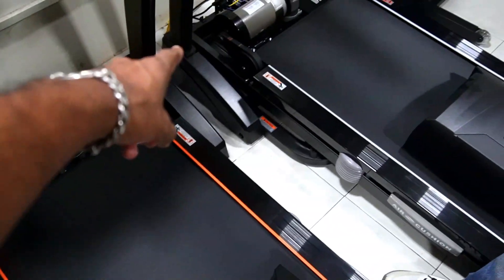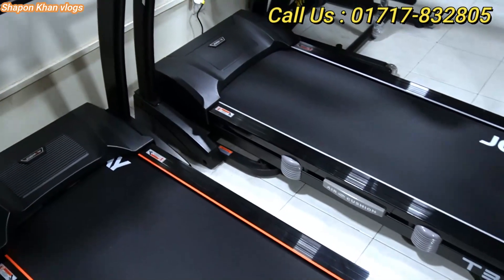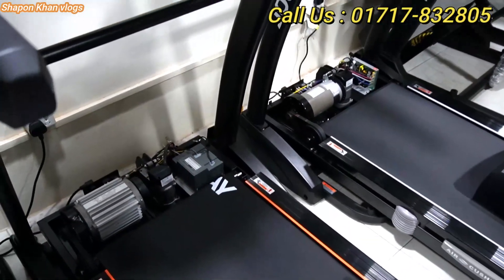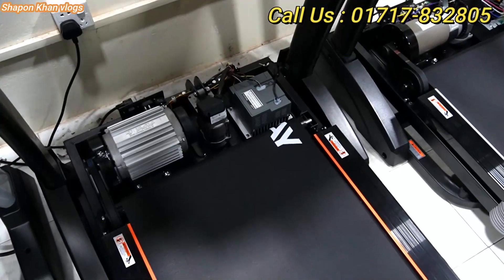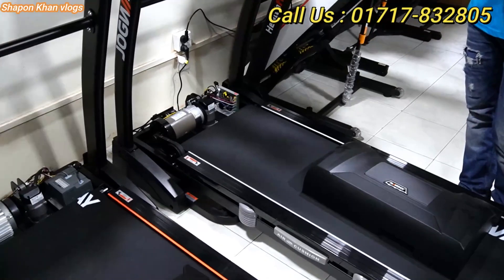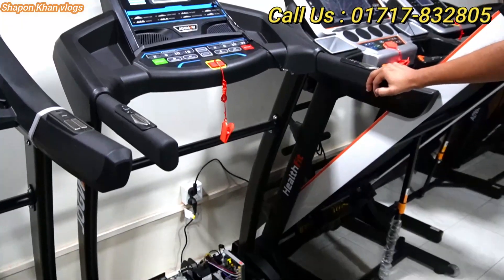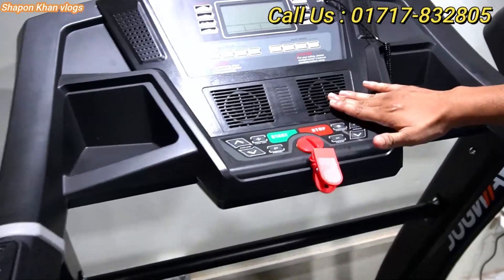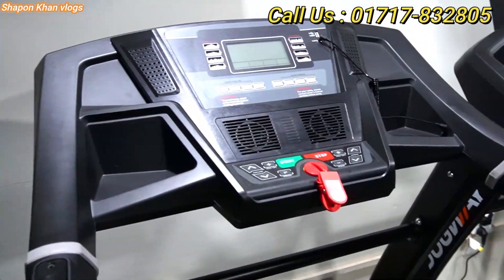ইংলিশ ভার্শন // কোন মেশিনটি আপনার কিনা দরকার // DC vs AC - Difference between DC Motor and AC Motor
Power Sport BD
Anannya Shopping Complex
Shop-404-A, 3rd Floor
baridhara, DOHS,Dhaka-1207

*** ANTI-PIRACY WARNING ***😍

                                   😍GOOD BYE 😍